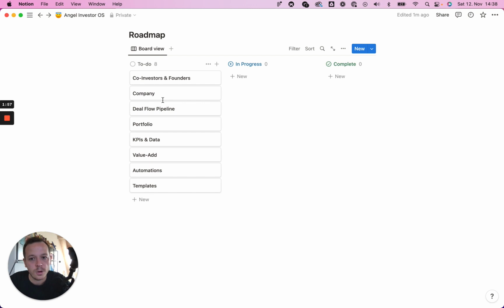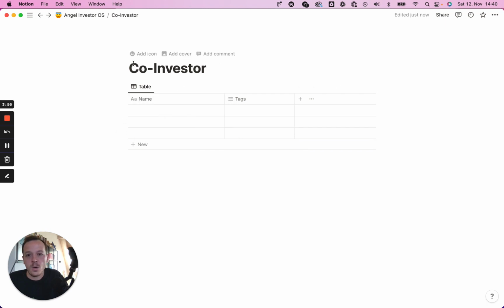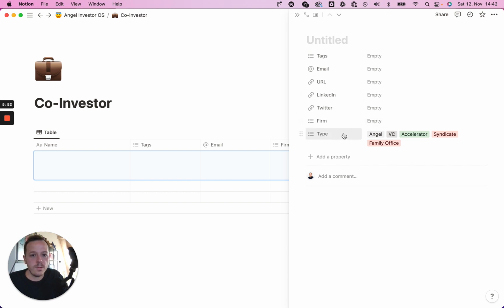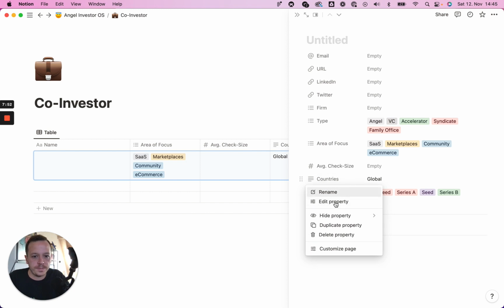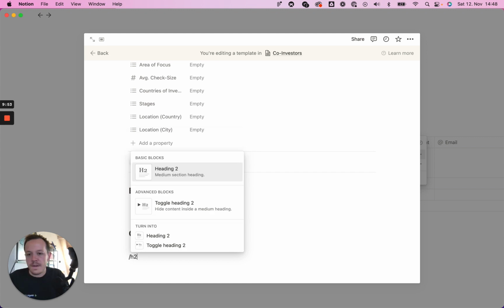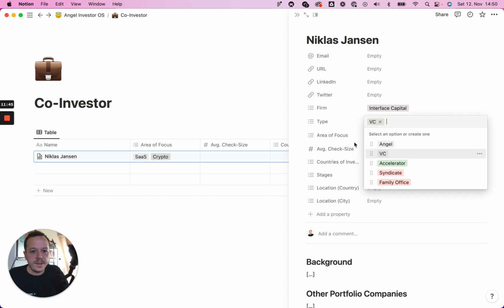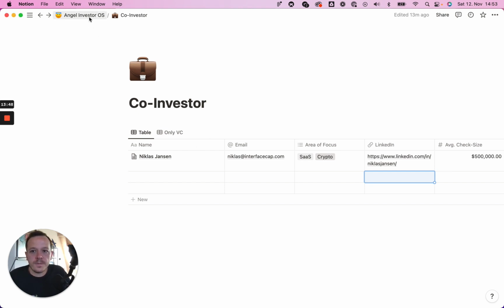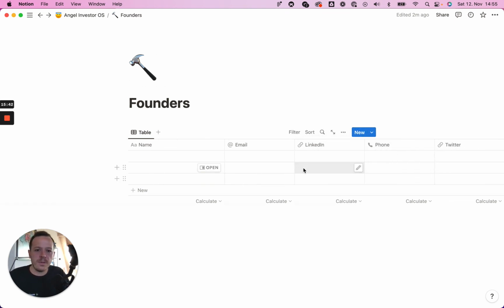Building an Angel Investor OS in Notion | Part 1: People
In this video, I am taking the first steps to build a complete angel investor operating system in Notion.

Part 1: People

The first part of the OS is around people. We will create a database of potential co-investors and one for our founders and save all their information to make them quickly accessible anytime.

Made by

VCStack.io 👉 The world's largest directory of tools and resources for venture capital and angel investors